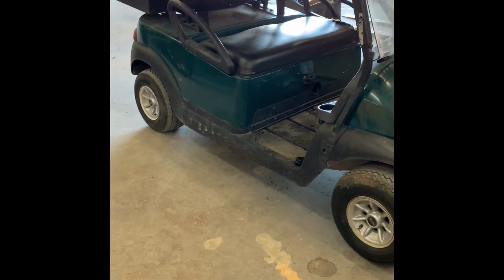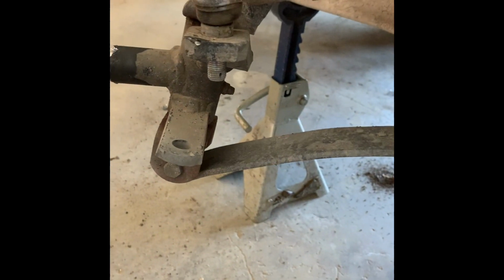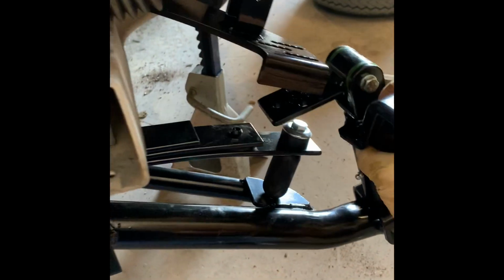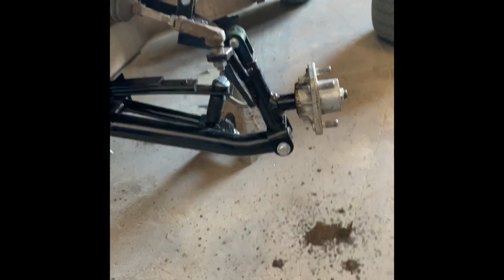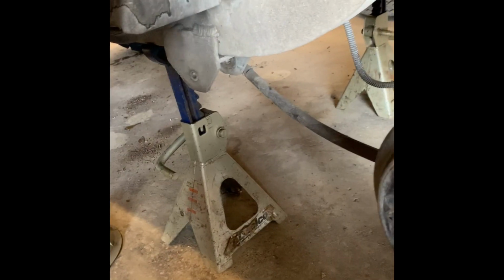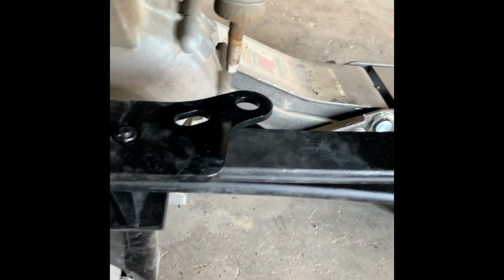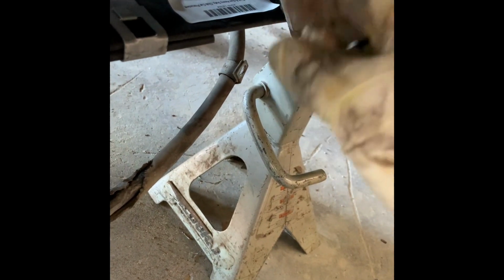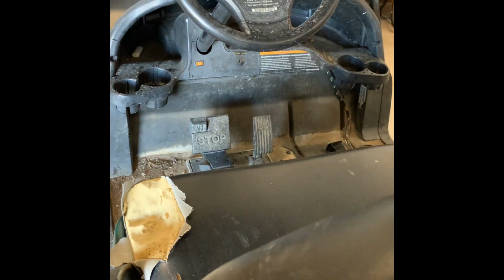6” RHOX A-Arm Lift Kit for 2004+ Club Car Precedent, Tempo and Onward golf cart carts car Lift-503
Showing you how to install a 6” RHOX Lift Kit in a Club Car Precedent 48v. Not responsible for any injuries, fire, blown components or anything else. Enjoy. Purchase option below.